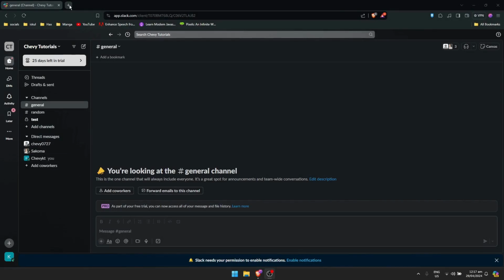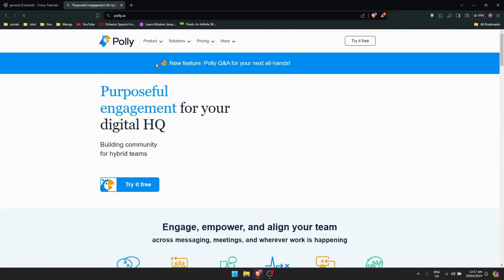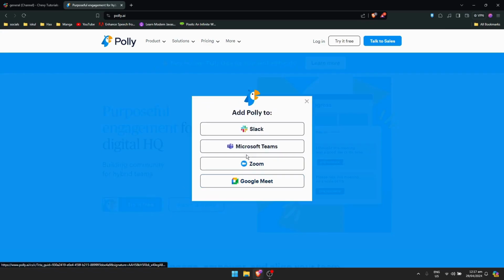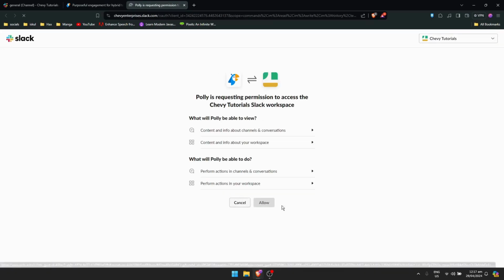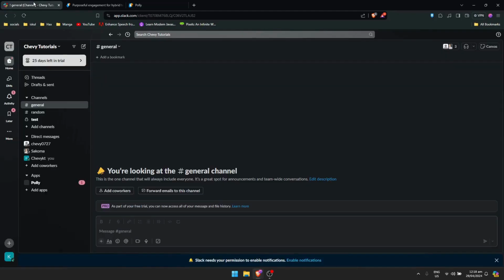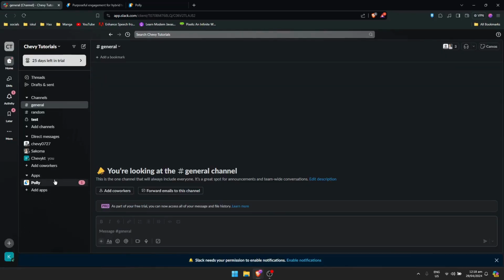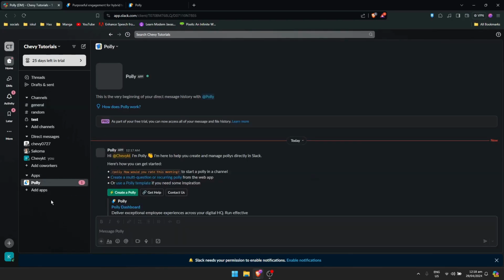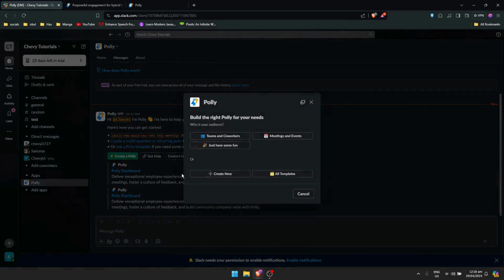How to Create a Poll in Slack | Slack Tutorial (2027)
In this video I show you how to make a poll in Slack desktop app. I show you everything that you need to learn about this software.

Chapters: